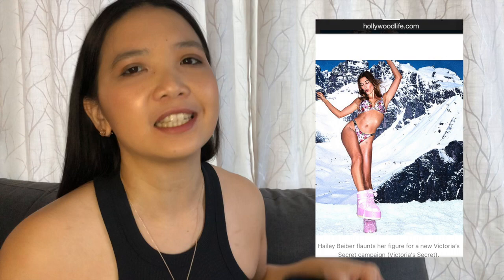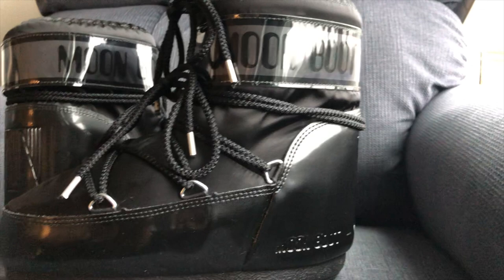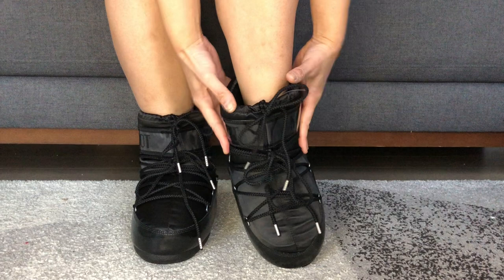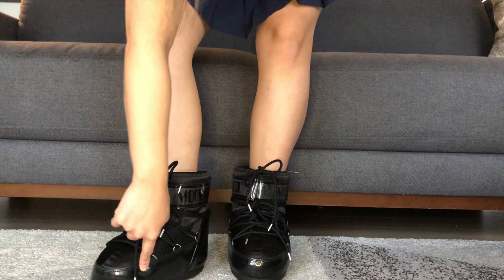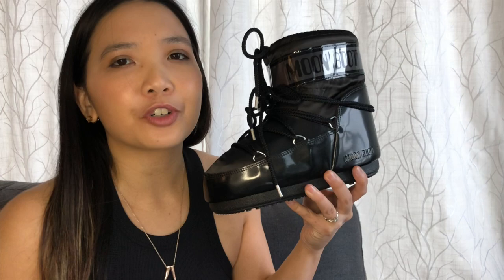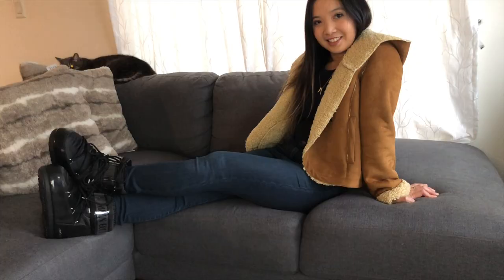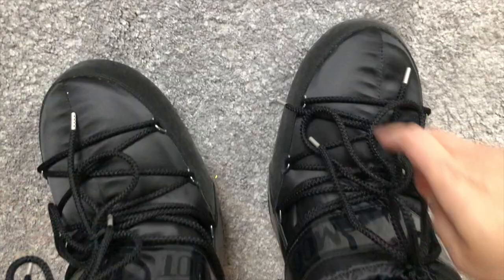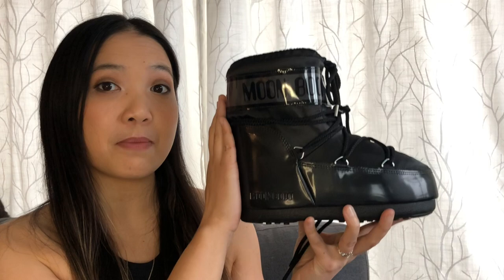MOON BOOTS! The Icon Low Glance Nylon Boot Review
Moon Boots are next on my chopping block for testing out which shoes fit my bunion. I do a full review on the sizing and what it feels like to wear these shoes. You'll also see me styling them, and of course find it out if it'll fit my bunion. Or if it'll fit yours!

I got these Moon Boots from Holt Renfrew's website.

The Moon Boots are called the Icon Low Glance Nylon Boot and I'm wearing the size that is 36-38. I'm usually a size 7.5 in US sizing.